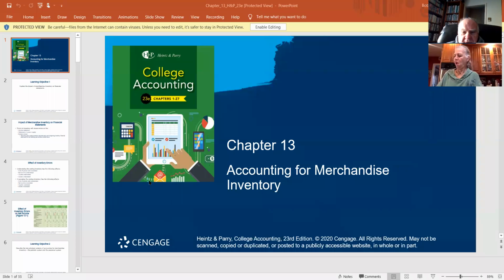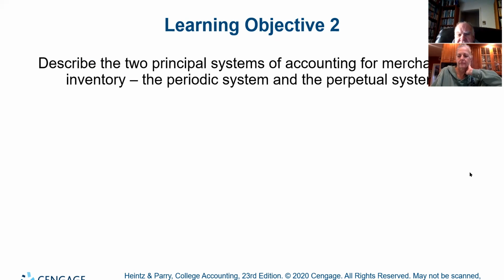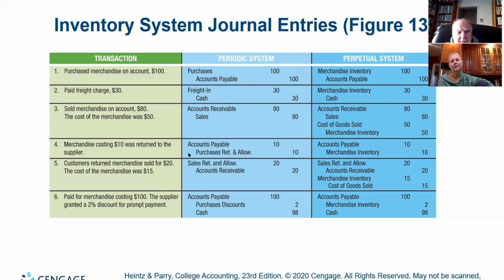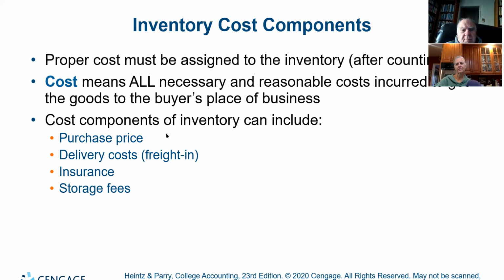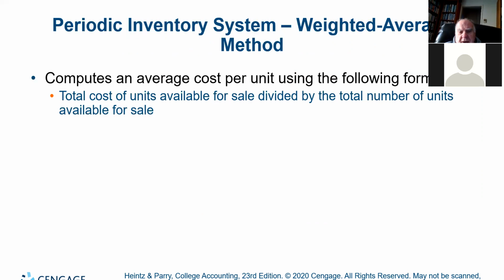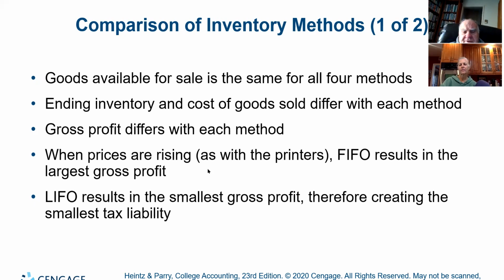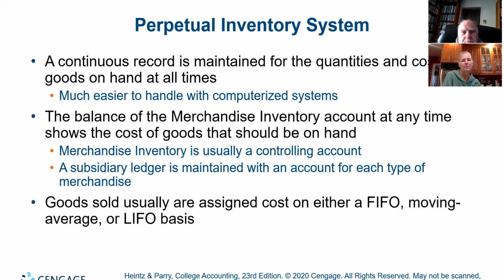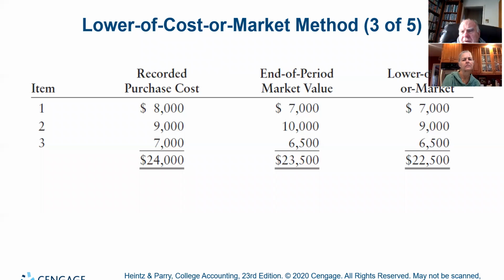ACC110 Chapter 13